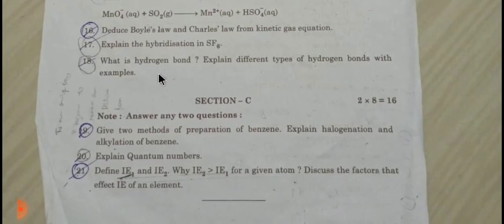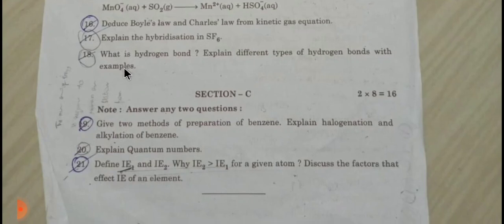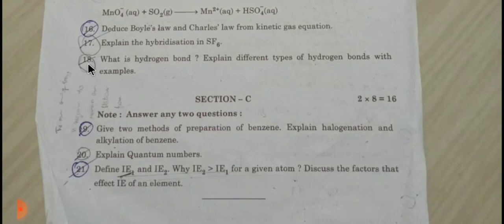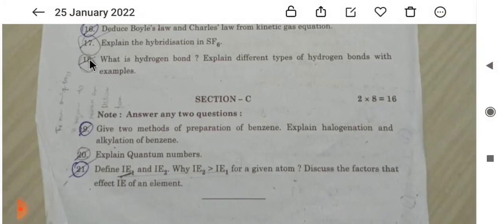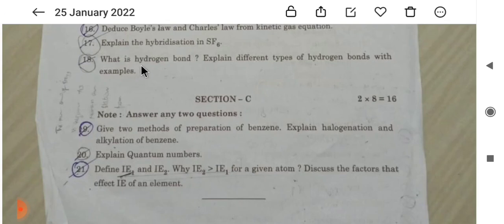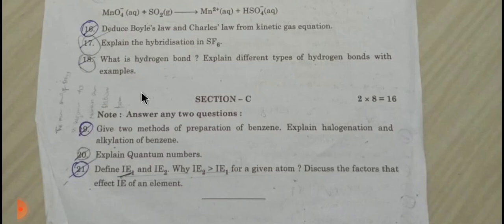INTER FIRST YEAR CHEMISTRY 2021 PAPER ANALYSIS/PREVIOUS PAPER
IN THIS VIDEO 2021 INTER FIRST PAPER EXPLAINED .IT IS VERY USEFUL TO INTER FIRST YEAR STUDENTS .